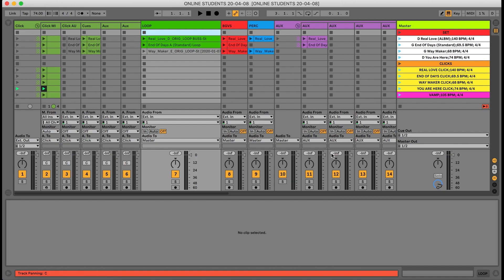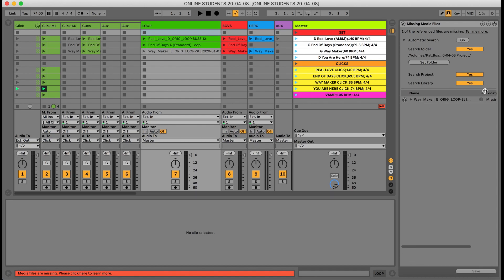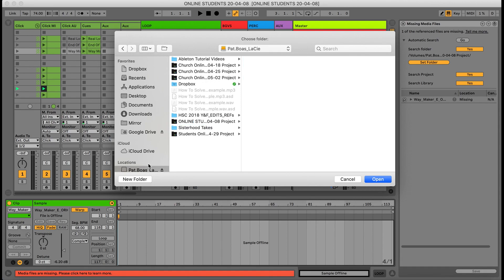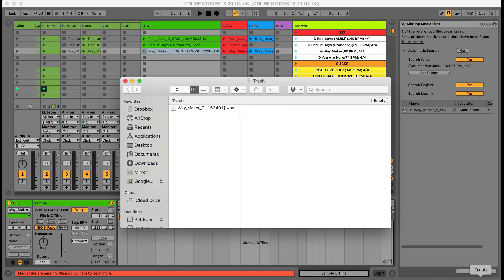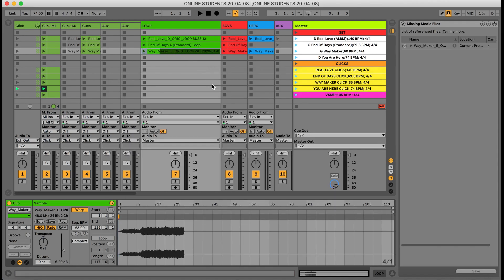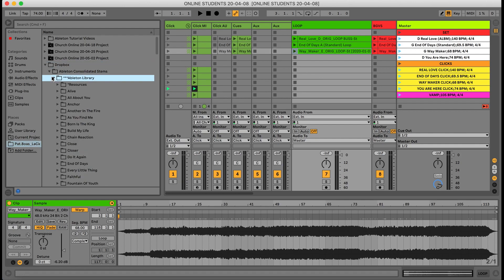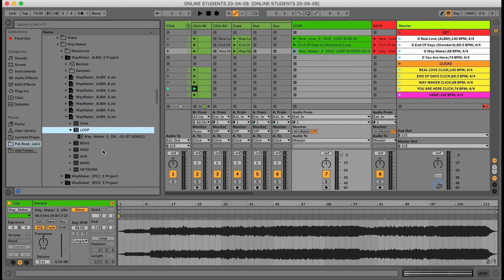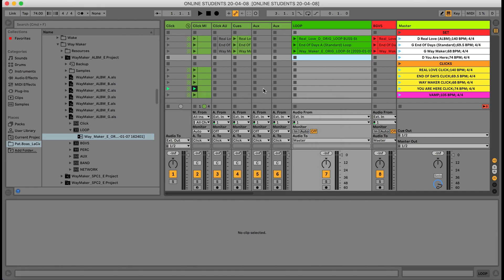How To Solve Missing Media Files in Ableton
Christ Fellowship Worship Ableton Tutorials